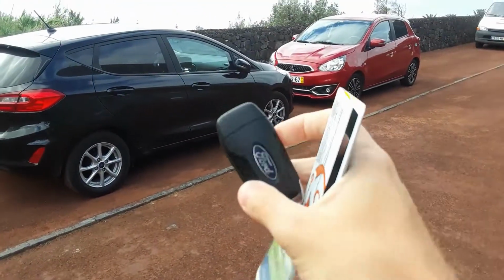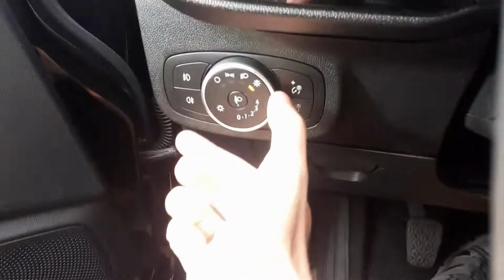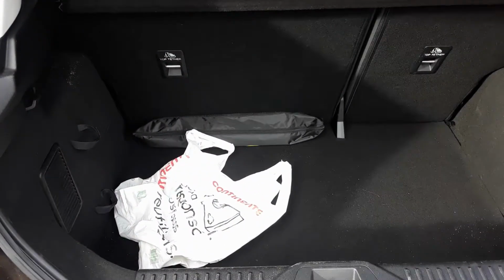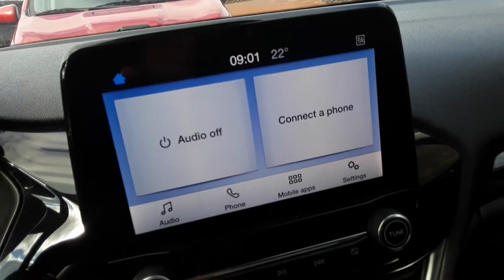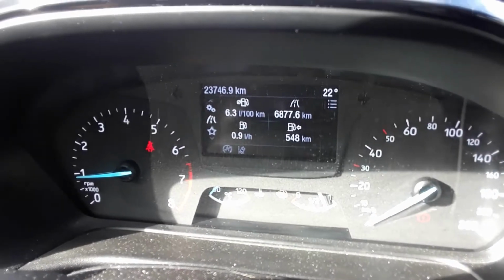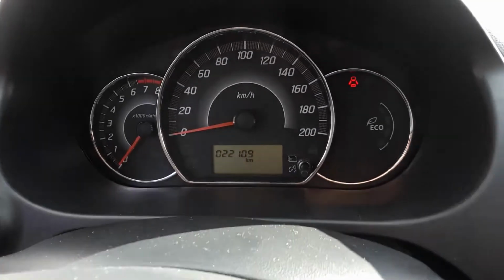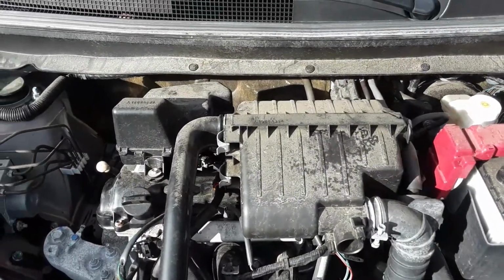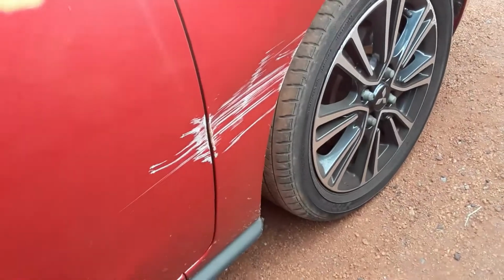2019 Ford Fiesta Trend and 2019 Mitsubishi Space Star startup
As some of you may know, I was recently on a two-week trip in the Azores, and we had two rental cars whilst we were there! This is just a startup of them both! Full reviews are coming out soon!

Video was filmed on - July 22, 2020